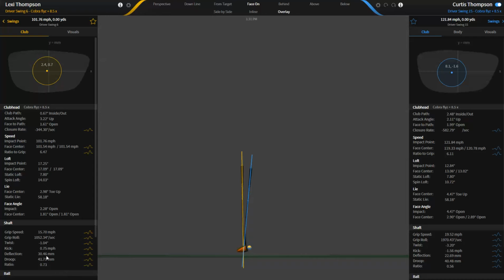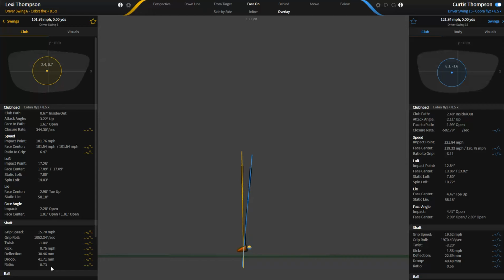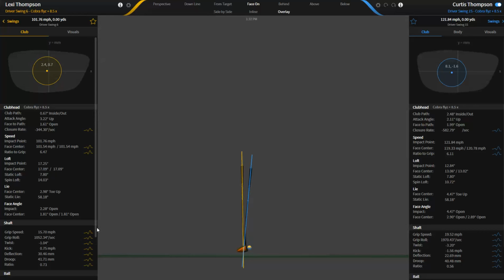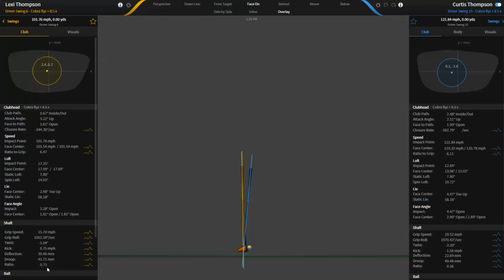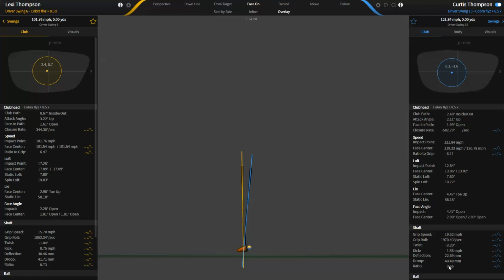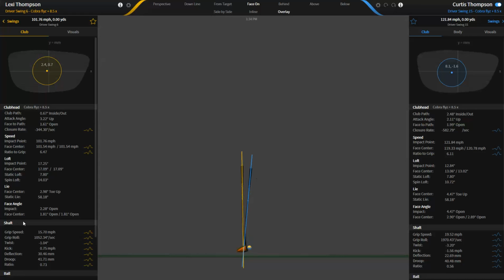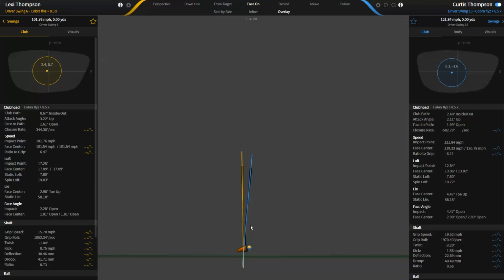GEARS SHAFT RATIO DEFINED- shaft ratio video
This is video 7 of 7  in our series of shaft videos. This video will help you understand shaft ratio and how it can help you  and your students